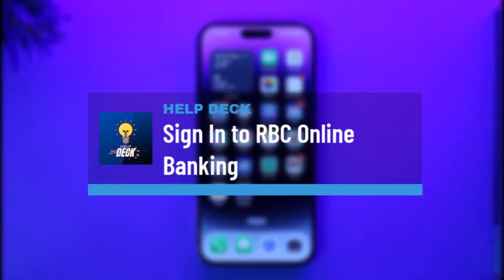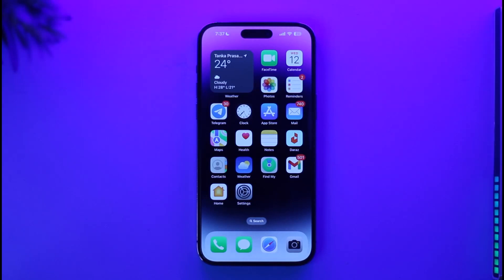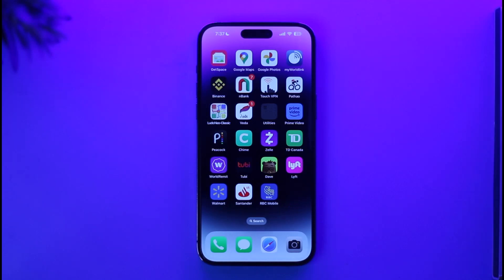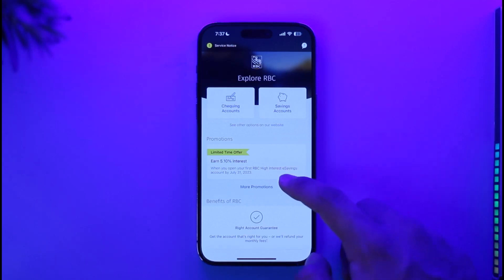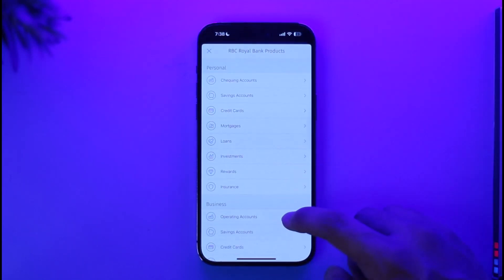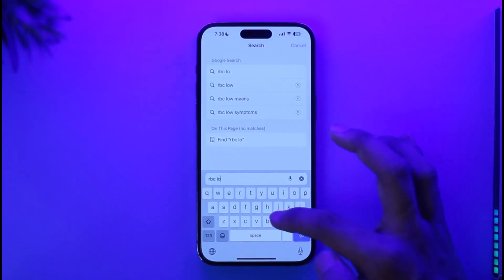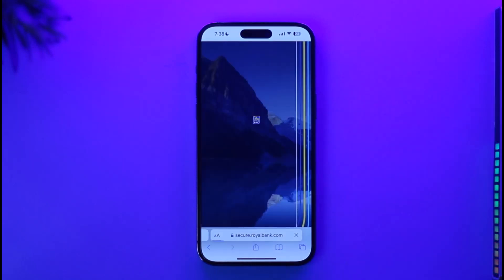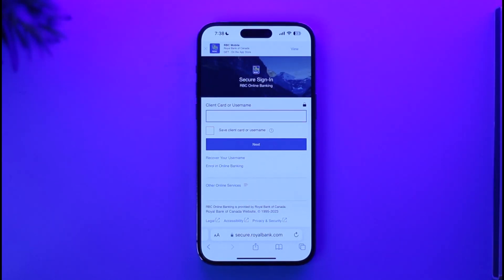Sign In to RBC Online Banking - RBC Royal Bank Login !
This video guides you in quick easy steps to sign in to your RBC Royal Bank of Canada Online banking account. So make sure to watch this video till the end.

~ Chapters:
0:00 Introduction
0:14 Things to Understand
0:22 Via Mobile App
1:06 RBC Online Banking
1:34 Conclusion